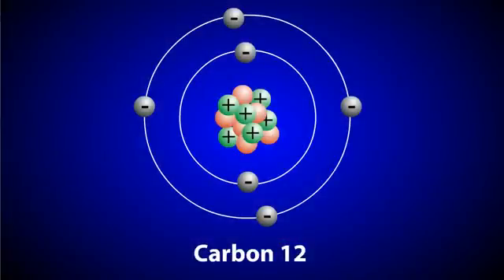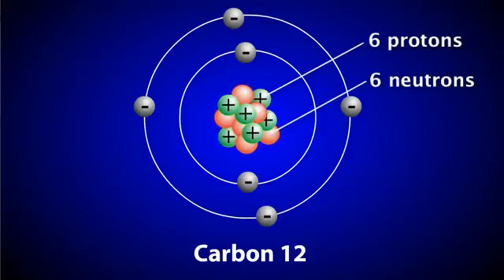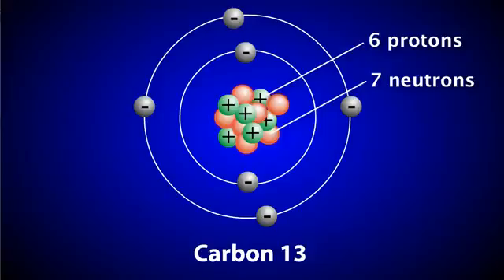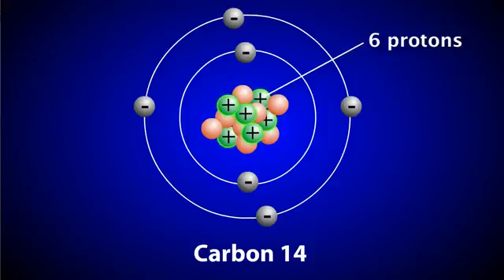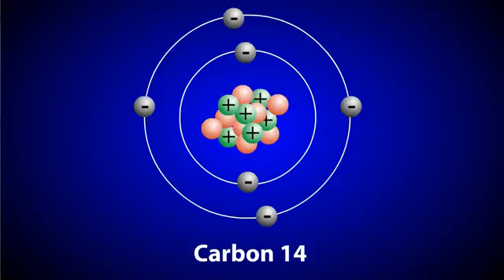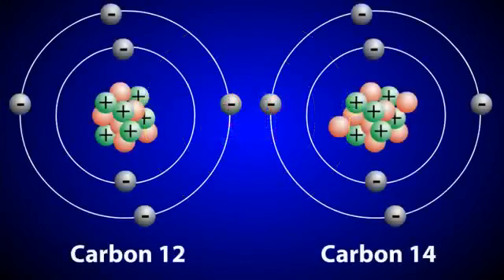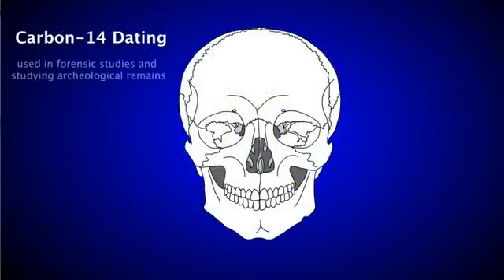Isotopes YouTube 360p